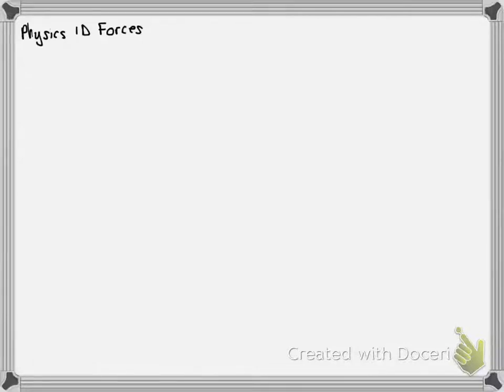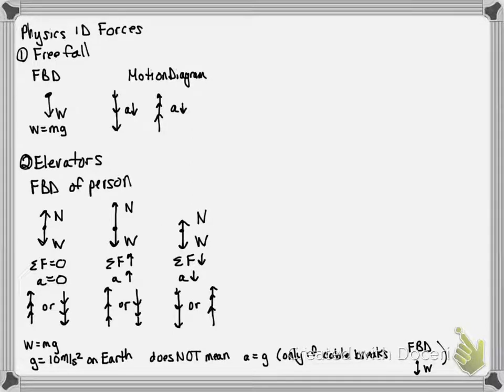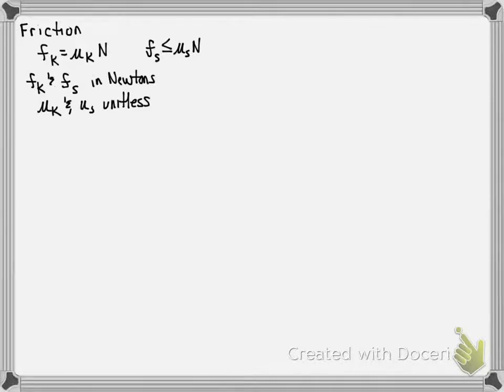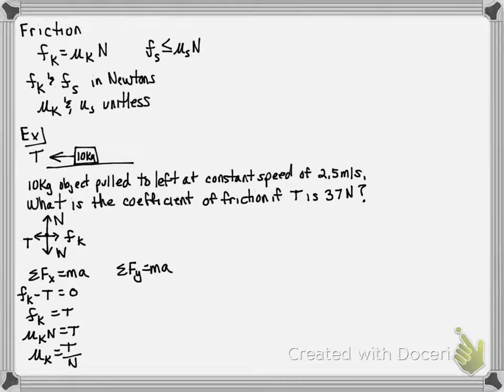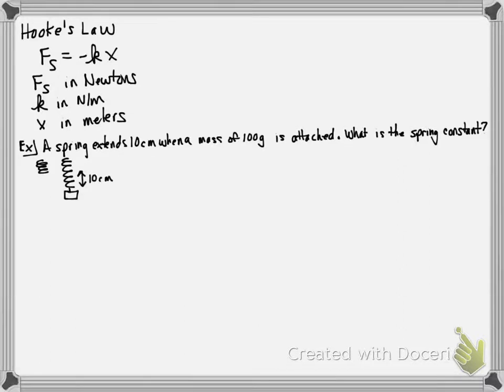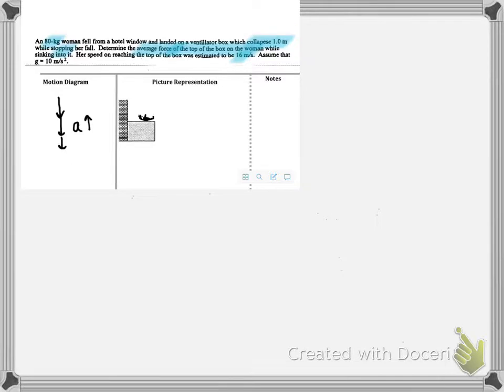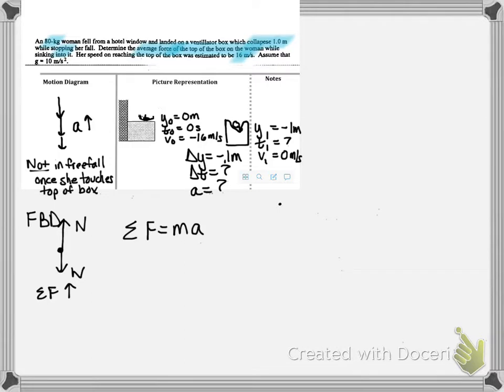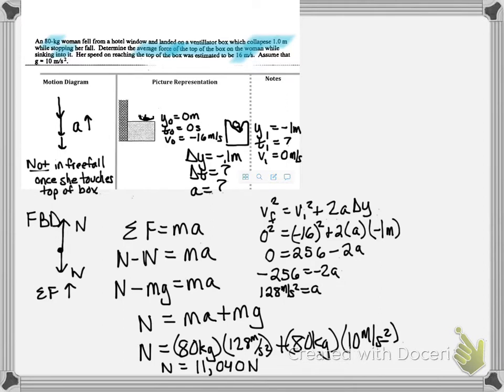Physics 1D Forces Review